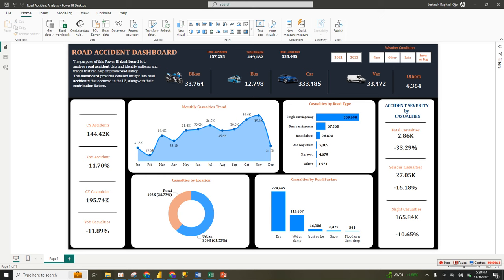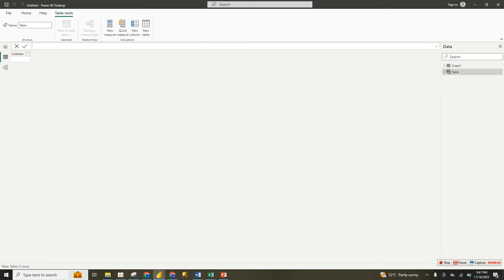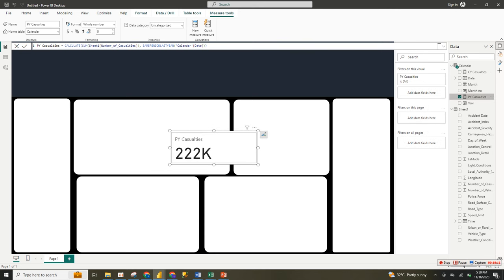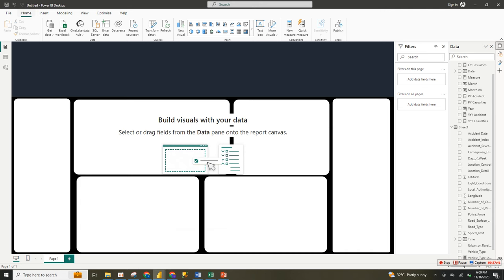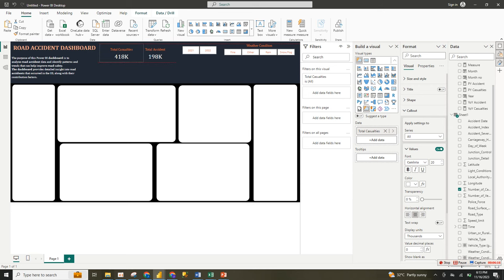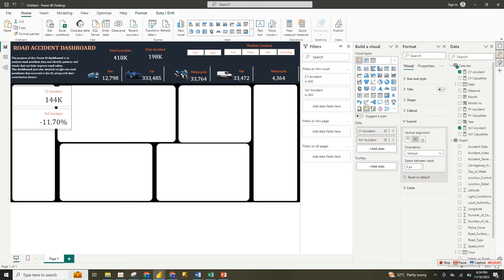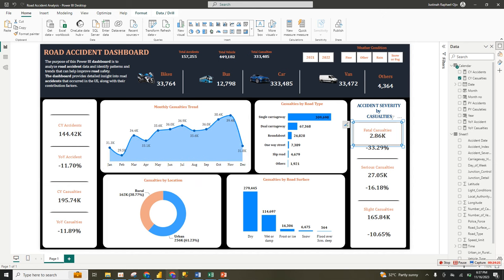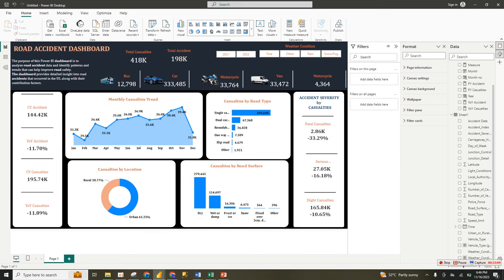Power BI End to End Project Design | Road Accident Analysis Dashboard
In this project I have created a Road Accident Dashboard in Power BI using data for the years 2021 and 2022. This dashboard empowers and serves as a valuable tool for stakeholders such as Ministry of Transport, Traffic Management Agencies, Road Safety Corps and Road Transport Department with valuable insights to make data-driven decisions and implement evidence-based interventions that enhance road safety.

Features and Functionalities you will learn include;
• Using Advanced DAX functions to create Measures
• How to group in Power BI
• Using Advanced KPI
• Using Filter

 / justinah-.  .